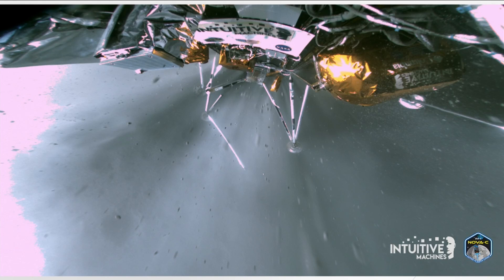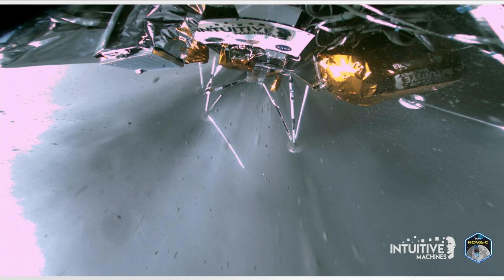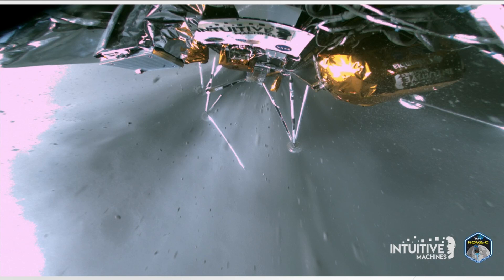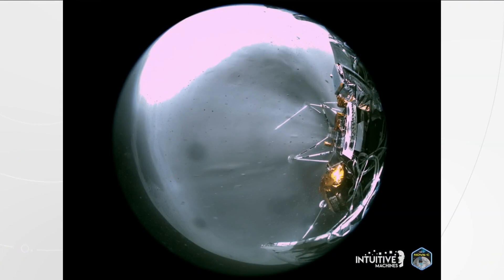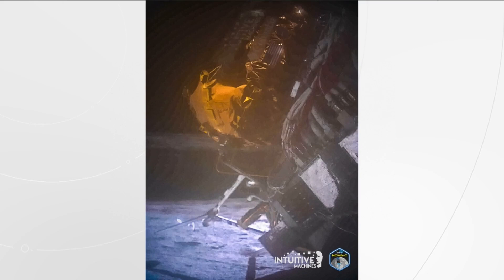New photos released from Odysseus IM-1 lunar lander mission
Intuitive Machines released new photos from the Odysseus IM-1 mission that give us a greater look at the moon's surface for the first time in over 50 years.